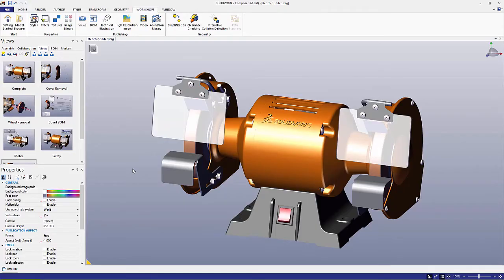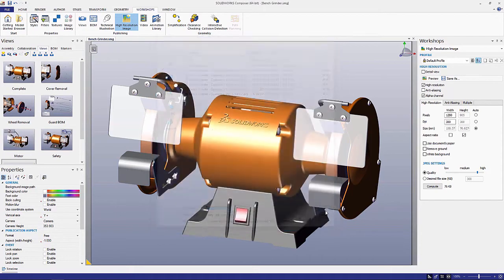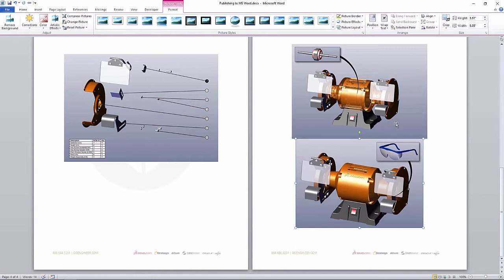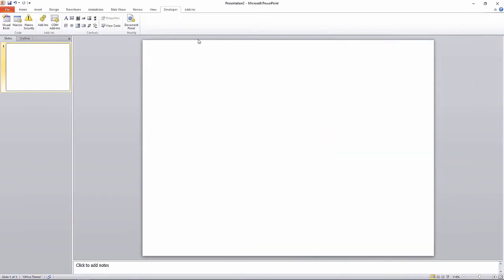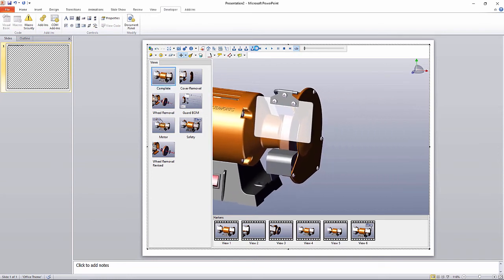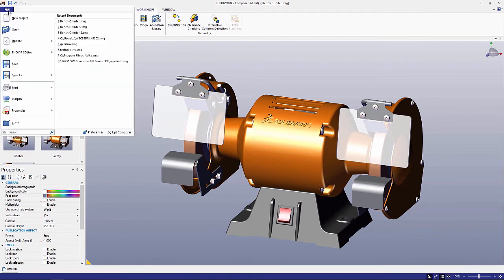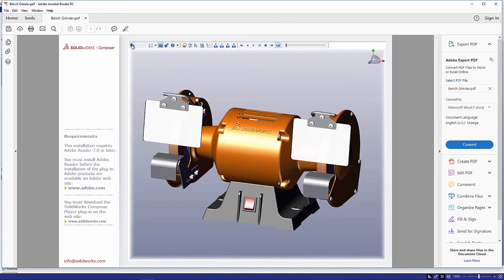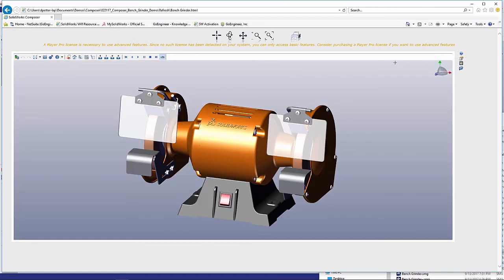SOLIDWORKS Composer - How to Publish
Learn about how to publish from SOLIDWORKS Composer.  Webinar presented by Dane Potter of GoEngineer.